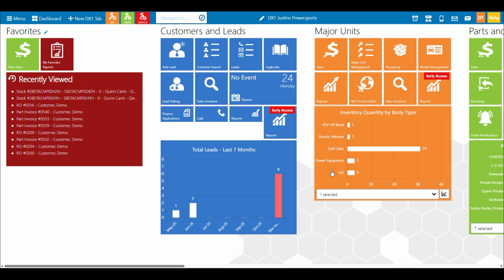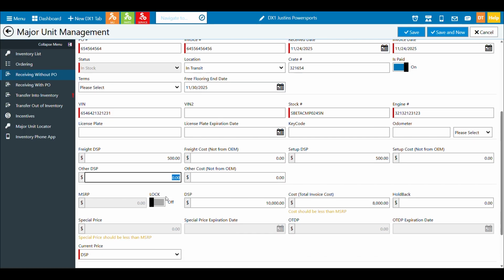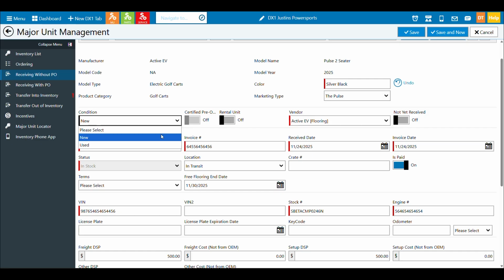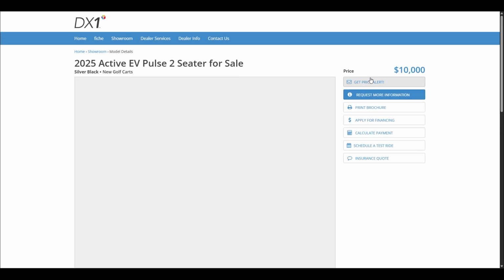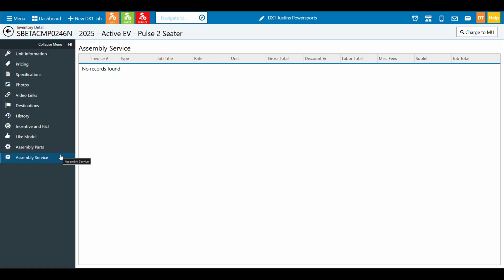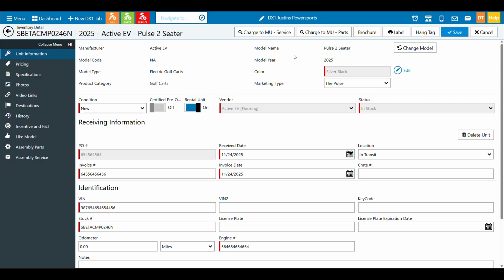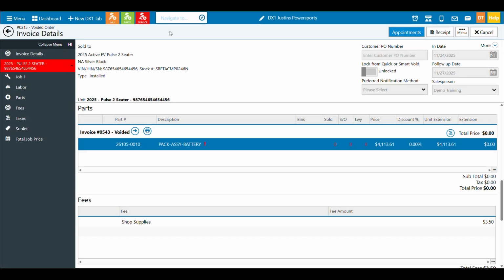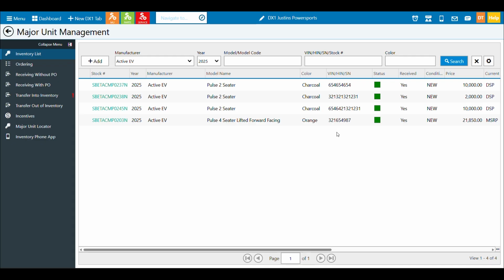Chapter 70 - Major Units - Adding Units Wholegoods Without a PO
This chapter explains how to add major units into DX1 inventory when a Purchase Order is not being used. This workflow allows you to quickly enter units while still ensuring core information like VINs, costs, and status are tracked correctly.

In this chapter you’ll learn:
• How to add wholegood or units directly into inventory
• Which key fields ensure accurate unit setup and tracking
• When this workflow is appropriate for your dealership

Once you’re comfortable adding units without a PO, you’ll be able to keep inventory up to date even when units arrive outside the standard purchasing process as onboarding continues.